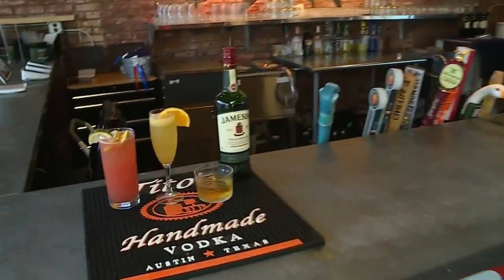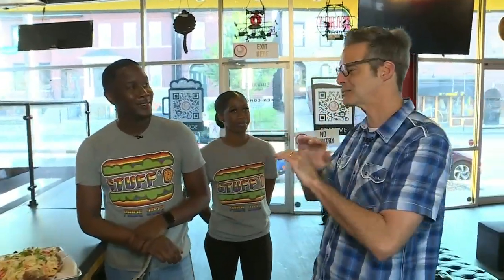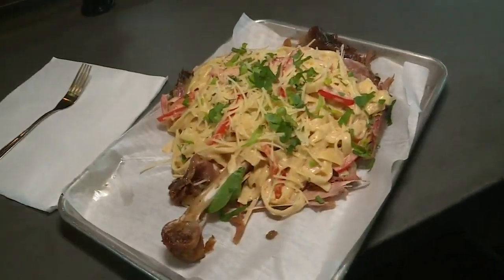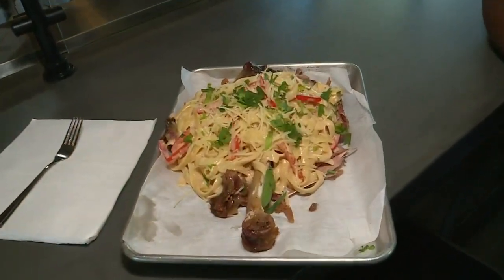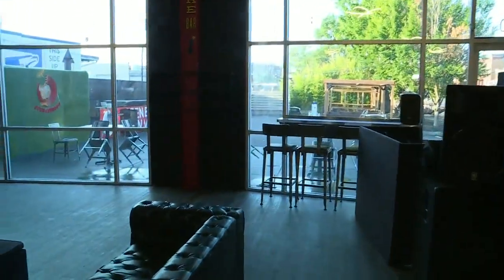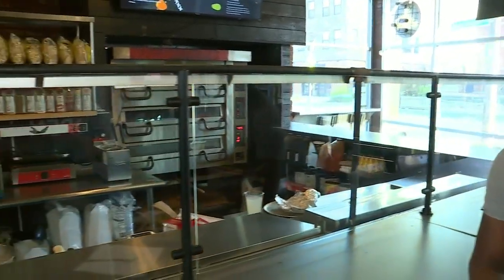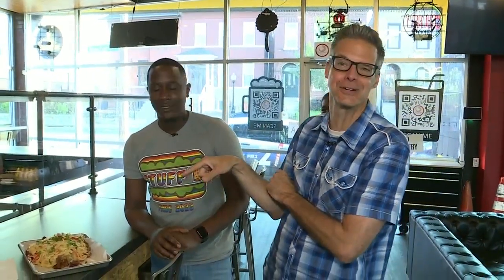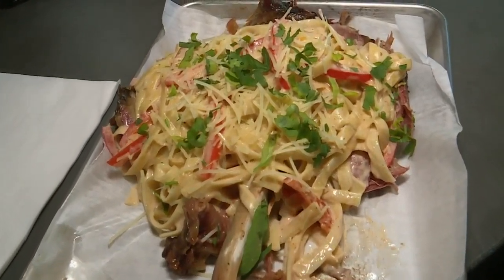Tim's Travels: Try out a stuffed turkey leg at 'Open Concept' restaurant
When is a turkey leg more than just a turkey leg?